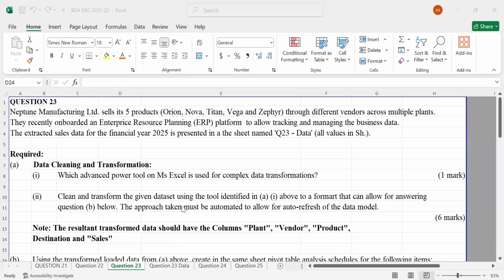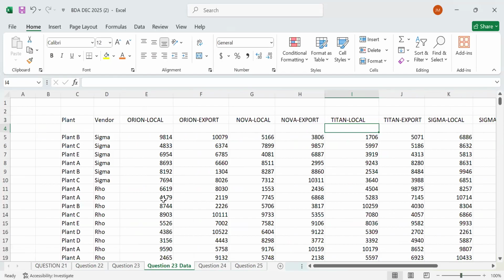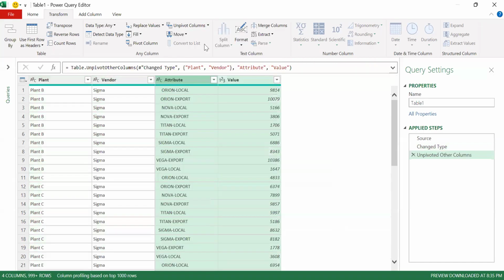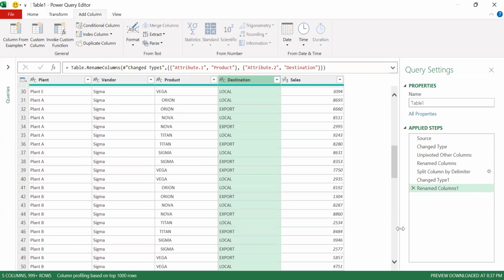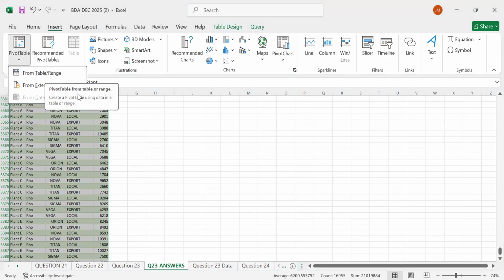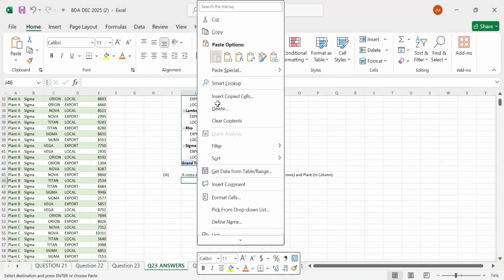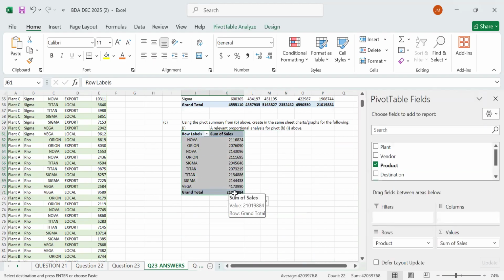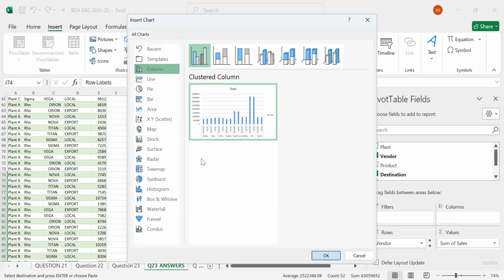BDA POWER QUERY DEC 2025 Q 23 WITH MR JAPHETH PIP COLLEGE 0714 166 318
KASNEB BDA CANDIDATES: JOIN THIS BDA CLASS AND SECURE YOUR MARKS
If you’re serious about passing BDA, Pace setters training institute invites you for a free BDA class which is NOT optional.

 📌 What we’re covering today (EXAM-DRIVEN):
 ✅ Power Query – simplified, practical & examiner-friendly.

 Structured. Clear. Results-focused.
Perfect for both new & retake students
 No fees. No excuses. No guessing.